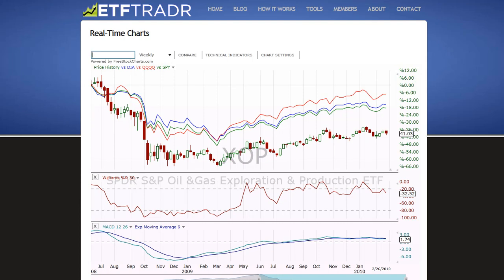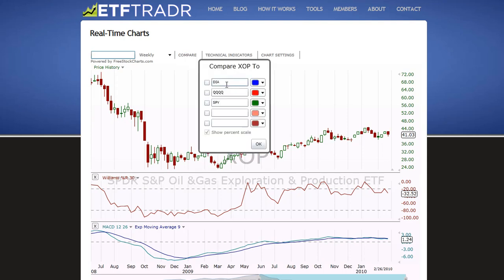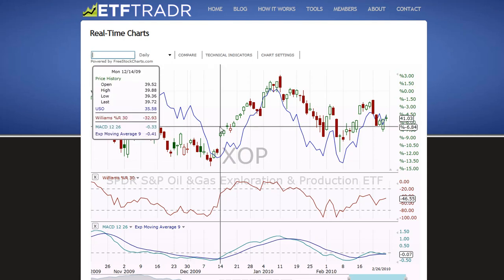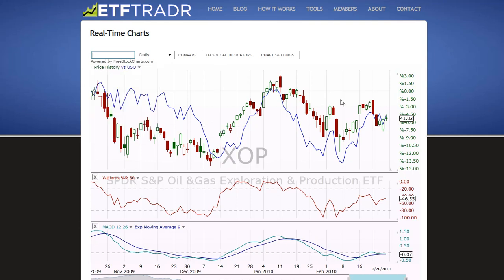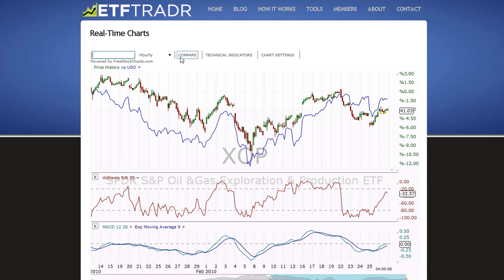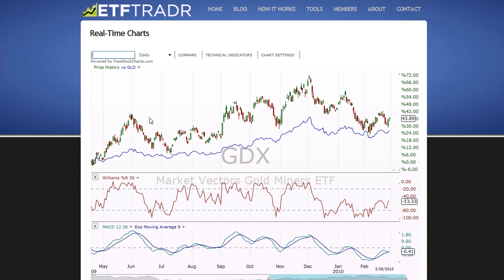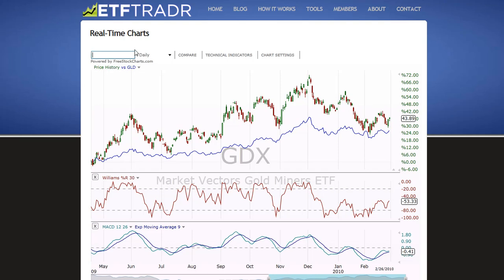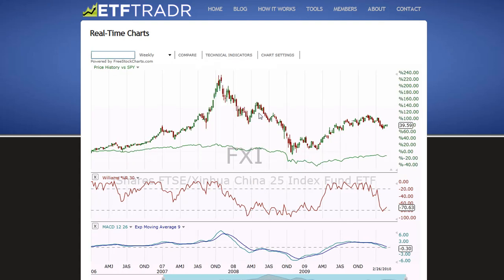ETF RADR 022810_2